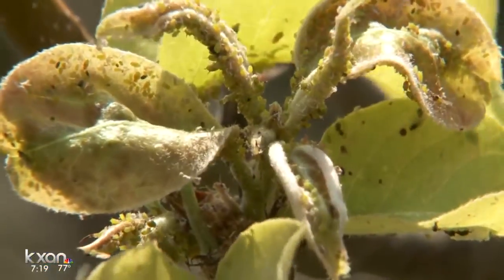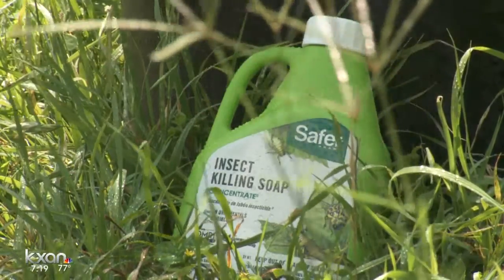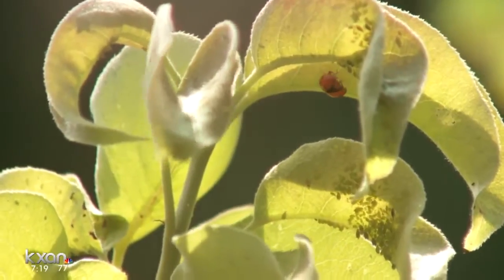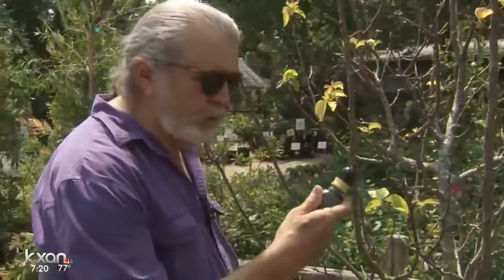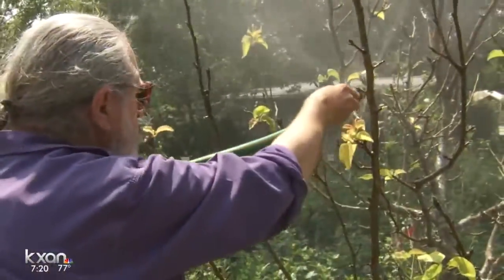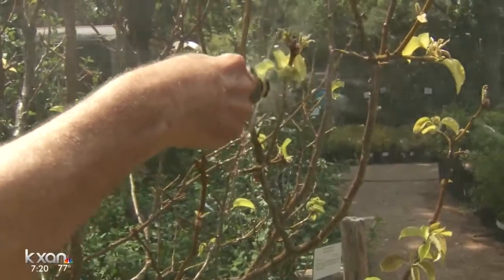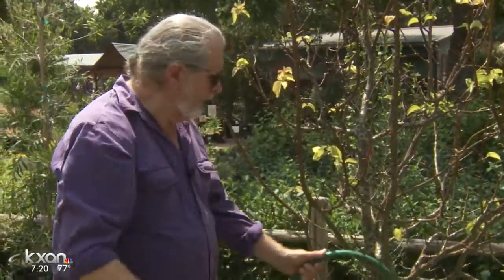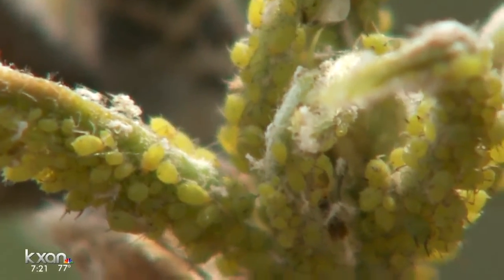Weekend Gardener: Getting rid of aphids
John Dromgoole with the natural gardener has tips on how you can safely get rid of aphids